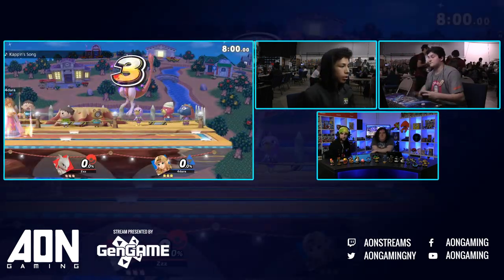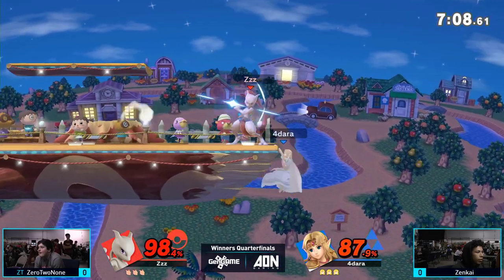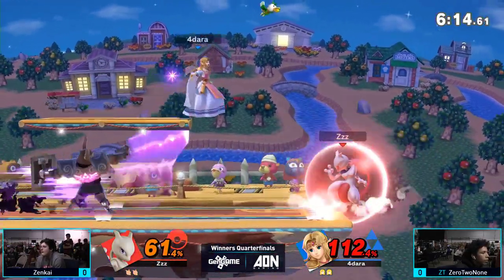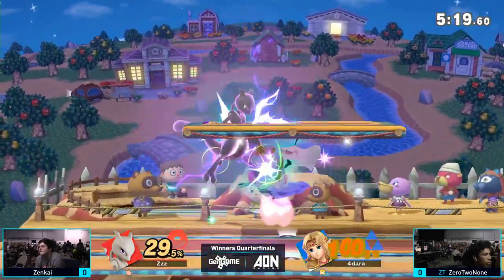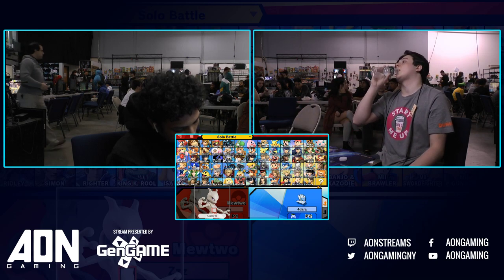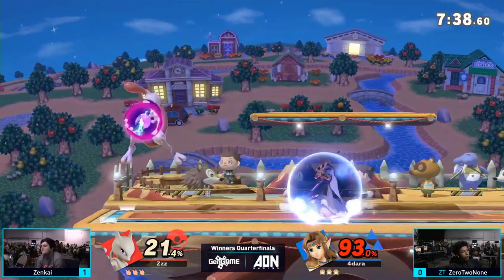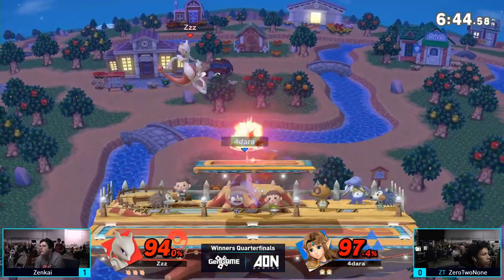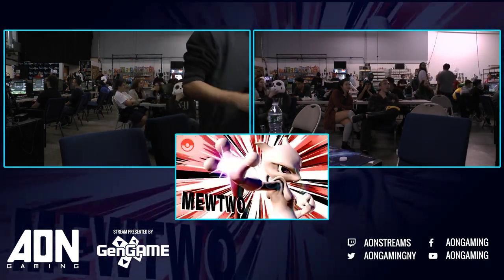AON Ultimate #045 - Zenkai (Mewtwo) Vs ZT | ZeroTwoNone (Zelda) Winners Quarters - Smash Ultimate